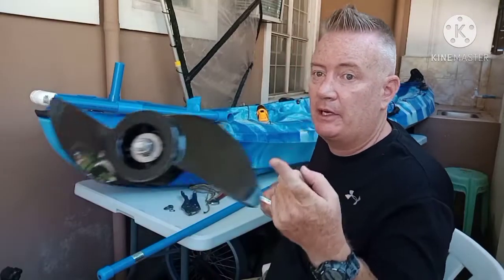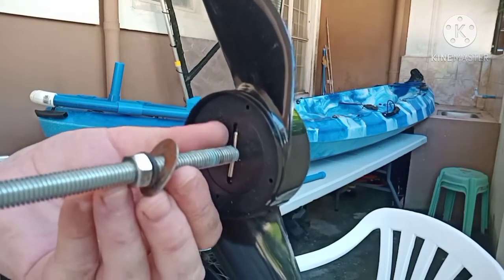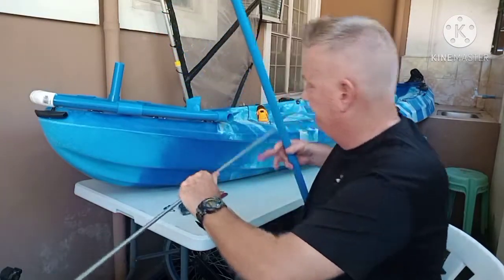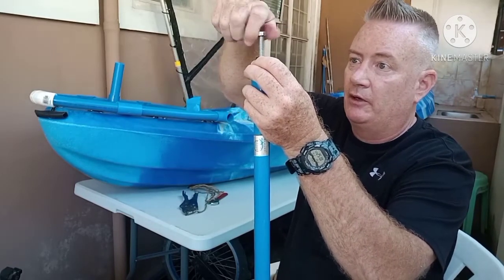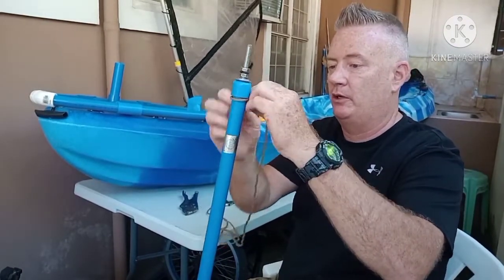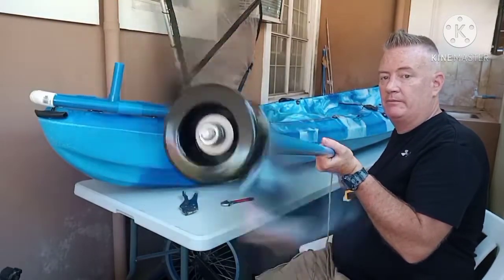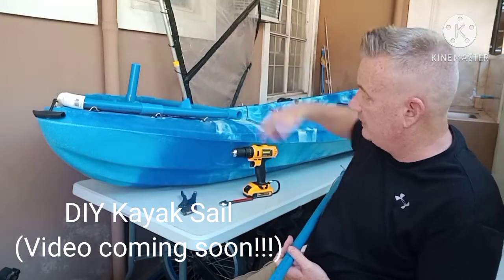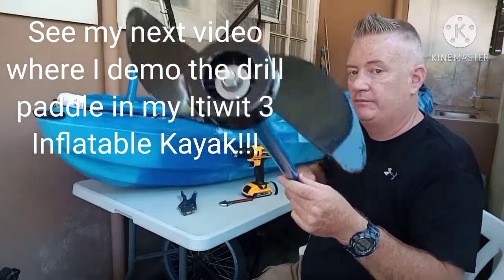DIY Trolling Motor Drill Paddle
I spent about $15 to make this drill paddle.  I'll test it on my Itiwit 3 Inflatable Kayak next week and post the video.